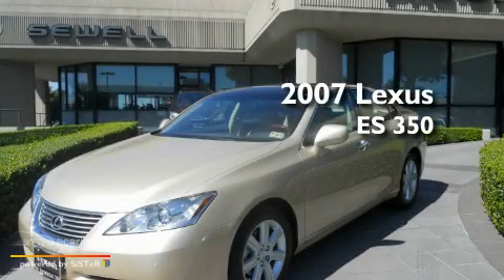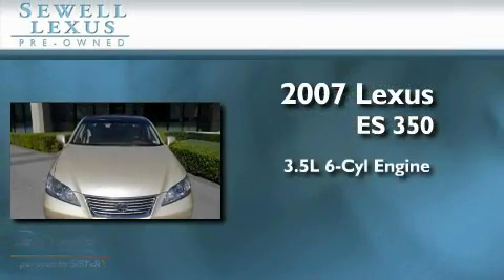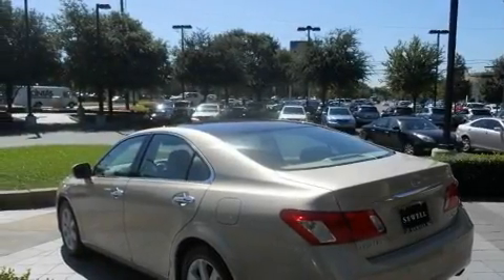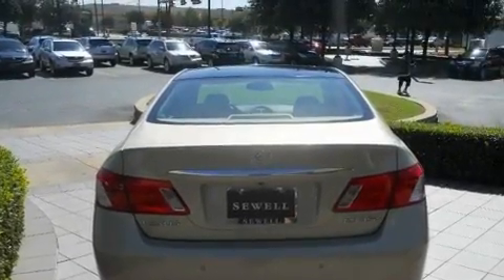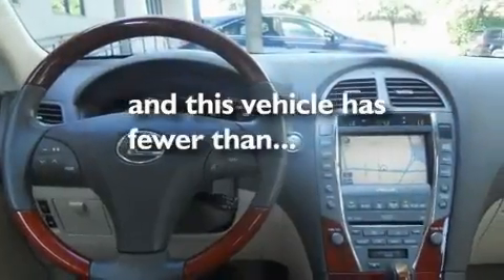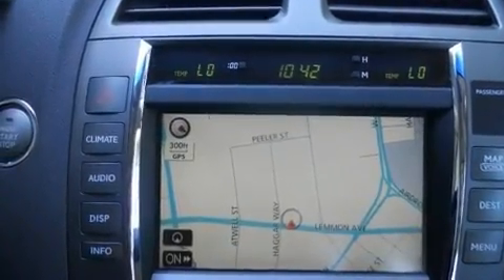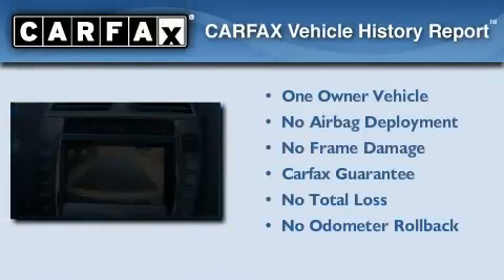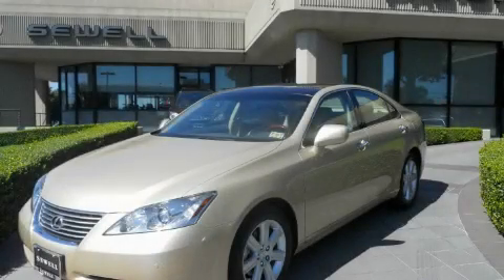Used 2007 Lexus ES 350 Dallas TX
Year: 2007
 Make: Lexus
 Model: ES 350
 Engine: 3.5L SFI 24-valve V6 engine
 Trans.: Automatic
 Exterior: Gold
 Miles: 33,719
 Interior: Tan

 Pre-Owned 2007 Lexus ES 350 Dallas TX